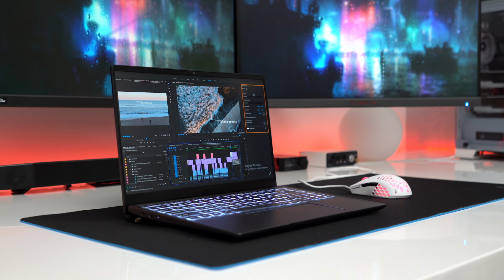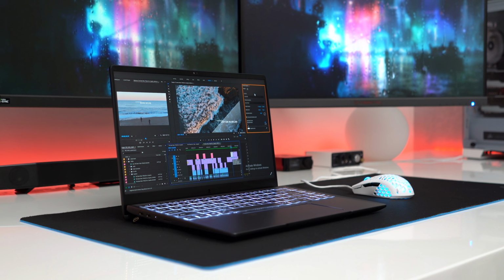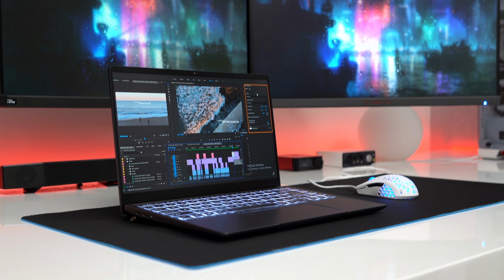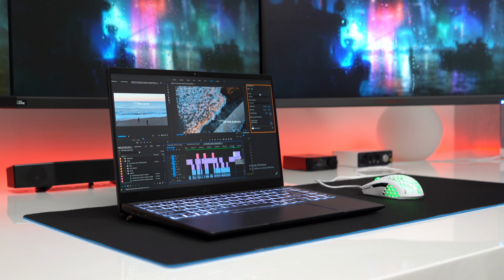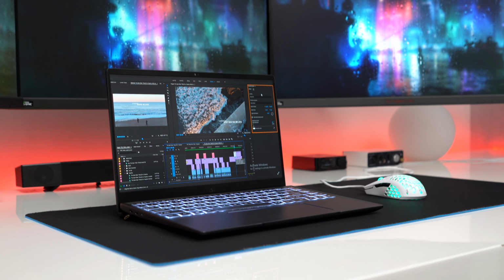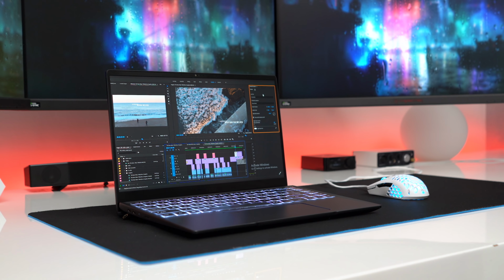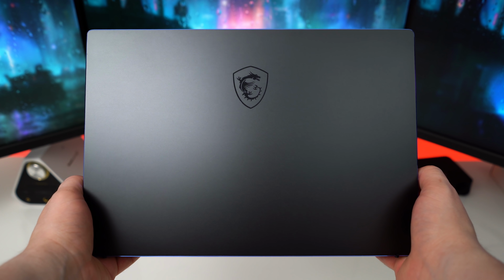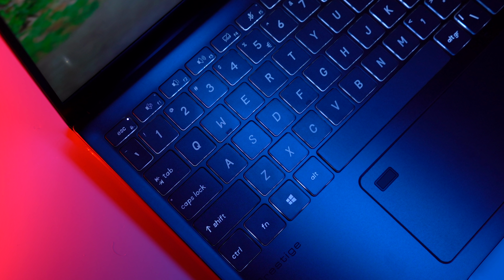MSI Prestige 14 - Intel Comet Lake 10th Gen Laptop! (First Look)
A first look at MSI's Prestige 14 A10SC Comet Lake 10th Gen Laptop!